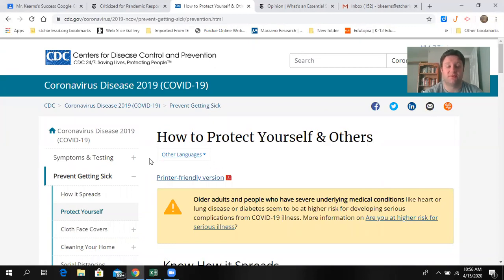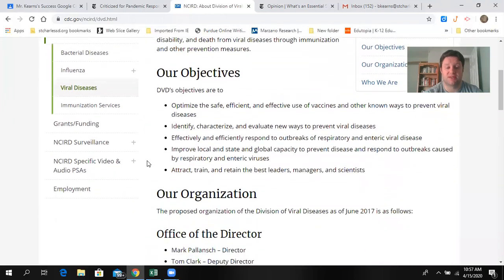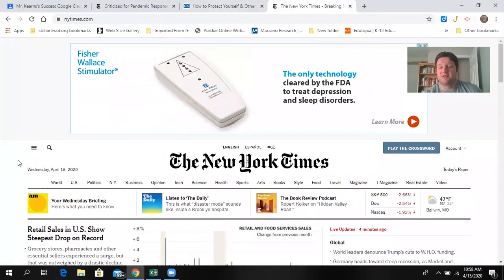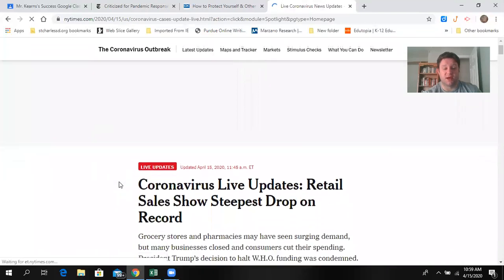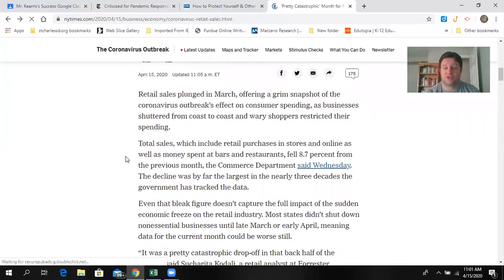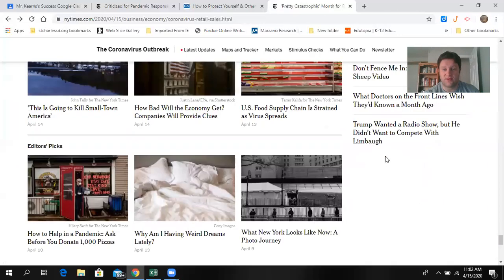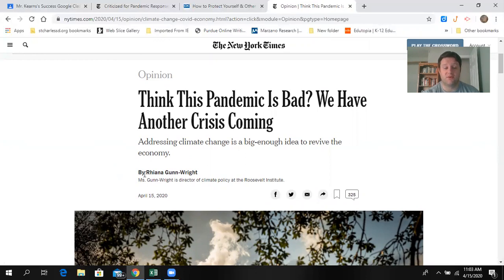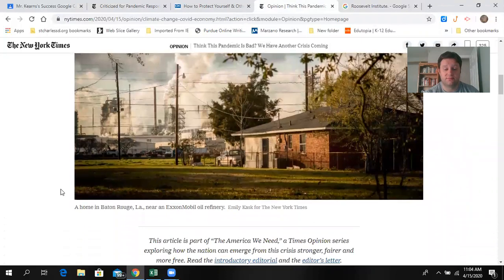Mr. Kearns's guide to reliable sources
Watch this to learn how to examine a source for reliability.